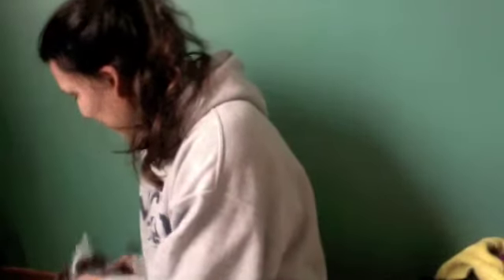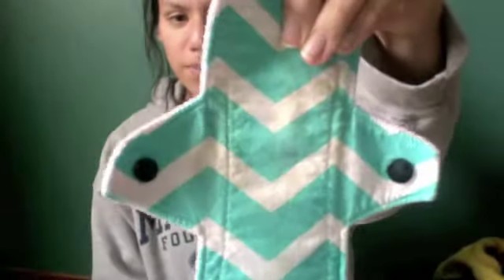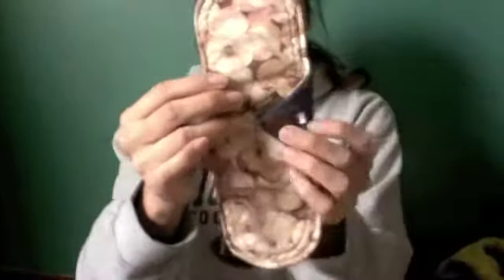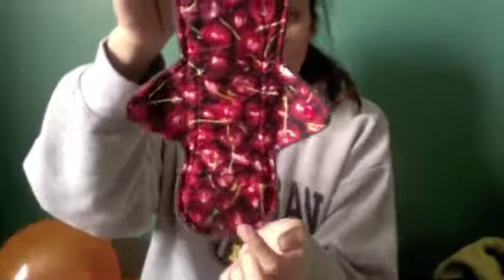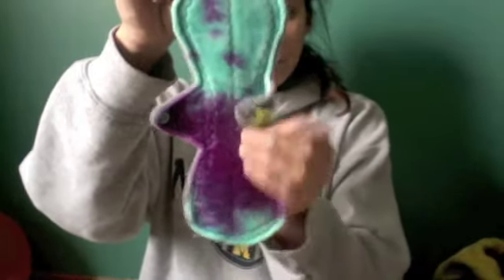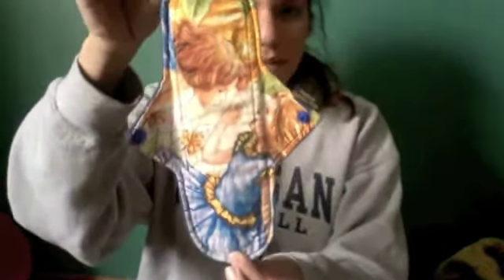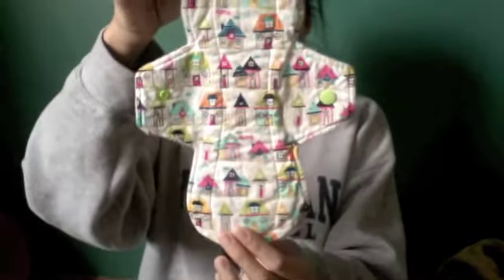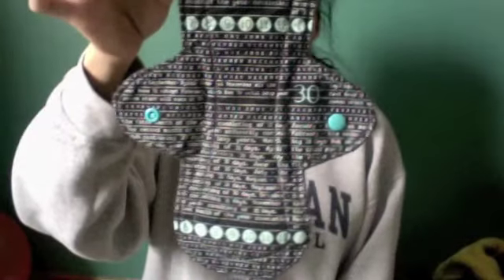WIWTM February 2016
XOXO